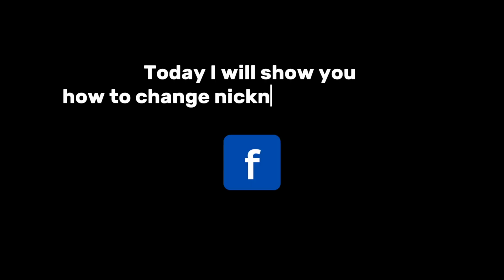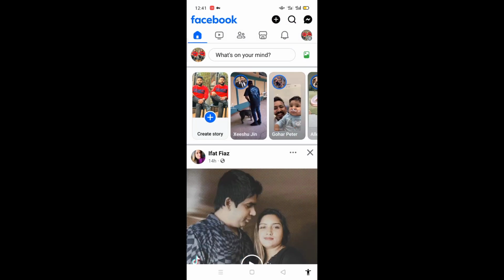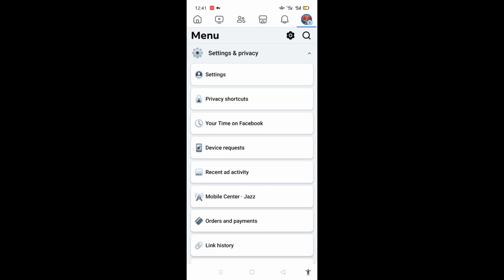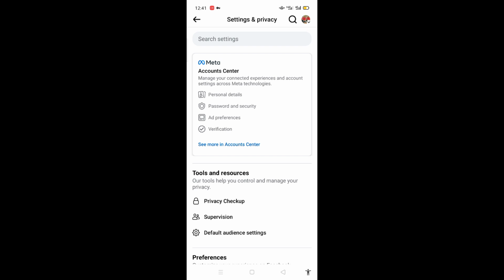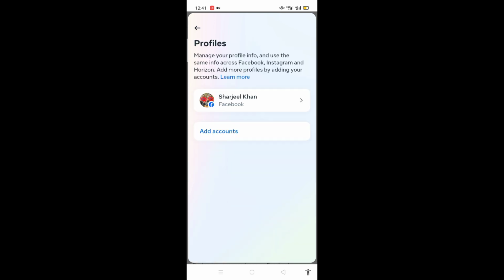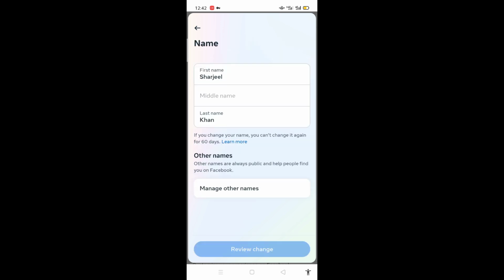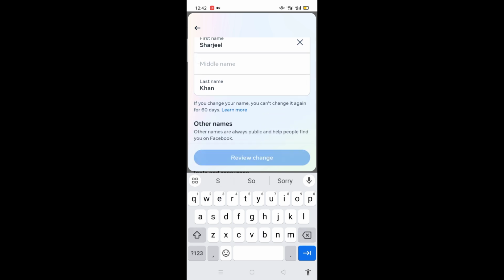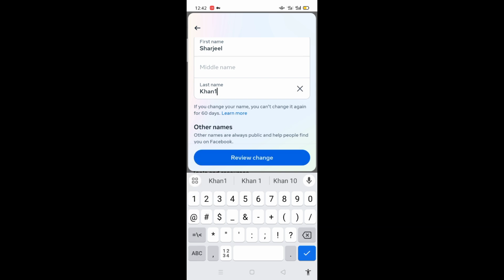How to change nickname on facebook (2024)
How to change nickname on facebook

In this video i´ll show you How to change nickname on facebook. The method is very simple and clearly described in the video. follow all the steps & change nickname on facebook